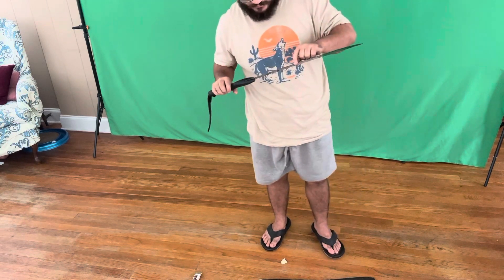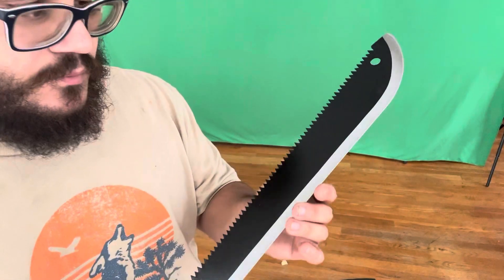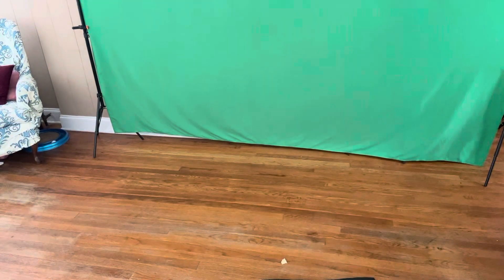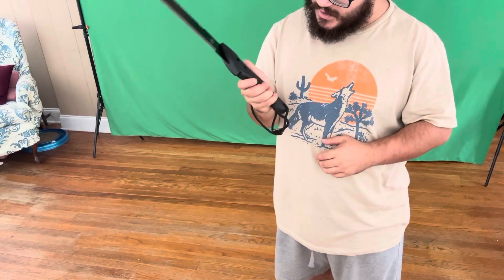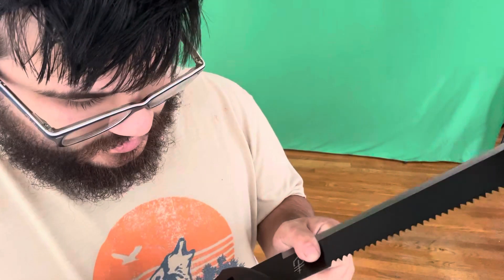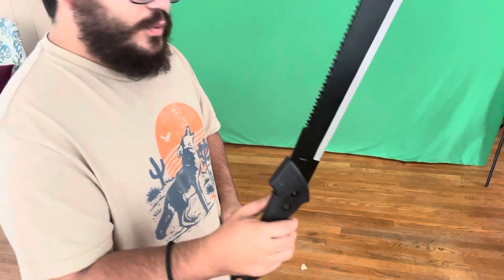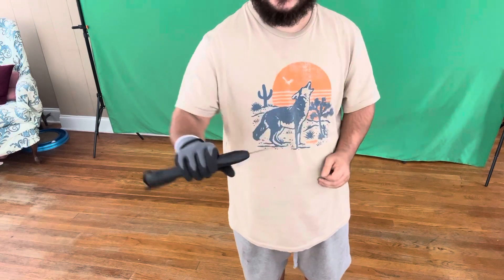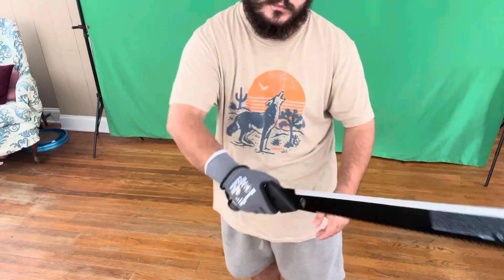A review on my brand new machete